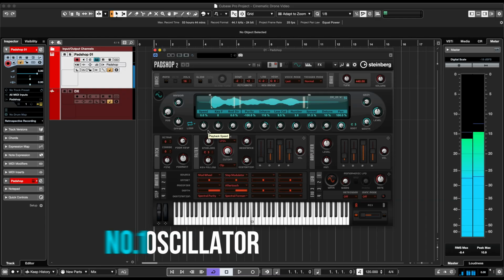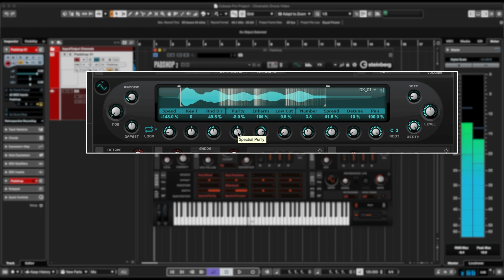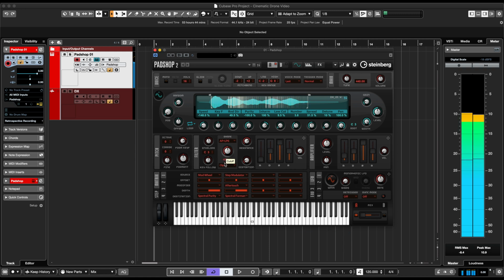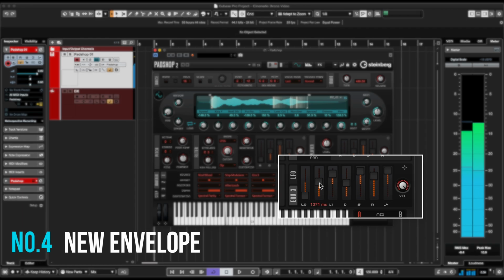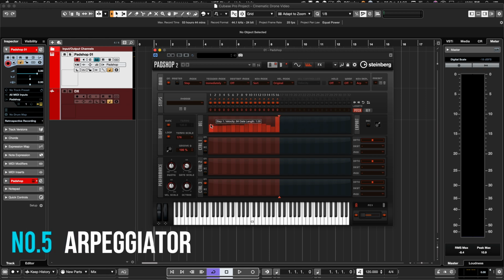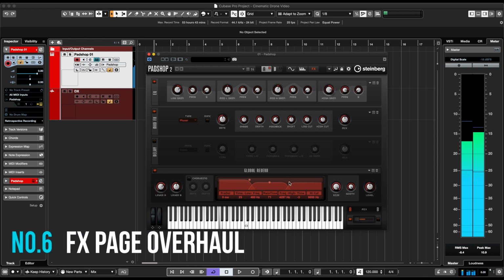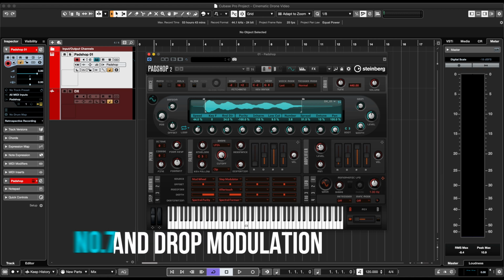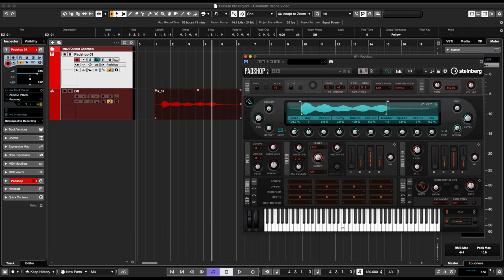8 New Features in Padshop | Padshop 2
Padshop 2 combines Padshop and Padshop Pro with a host of great new features in a fantastic new VST sampler and virtual synth for creating unique sounds. This video highlights eight of the best new features in Padshop 2. They include a spectral oscillator, new filter shapes, polyphonic LFOs, a new envelope shaper with bipolar envelope, redesigned arpeggiator, additional EQ with enhanced EQ parameters, ensemble and phaser FX, plus new additions to the global reverb, drag and drop modulation and enhanced sample import. With Padshop 2 you can take samples and creatively work with the spectral oscillator, granular synthesis, envelope and so much more for morphing sounds into new creations that no other virtual instrument will have.